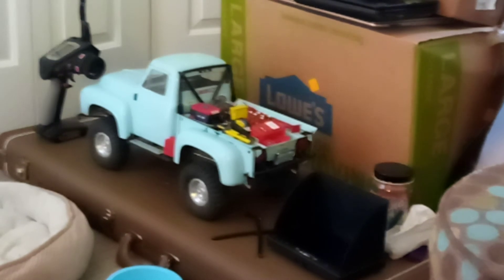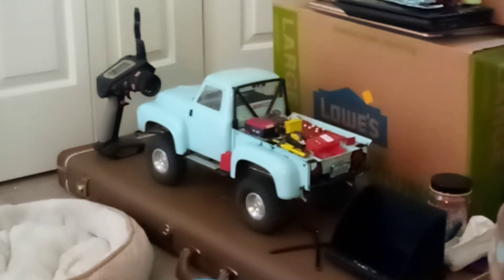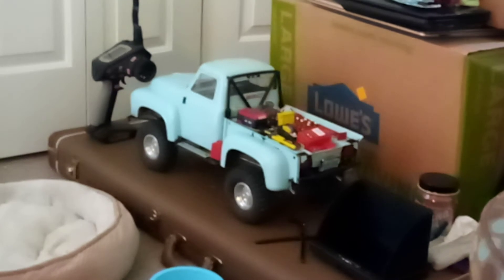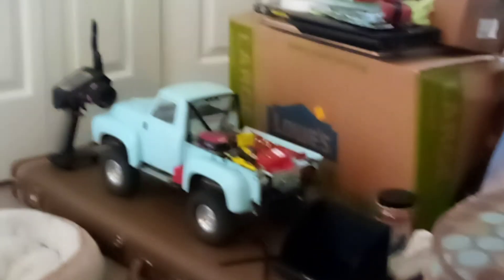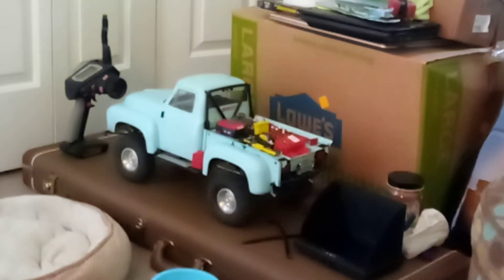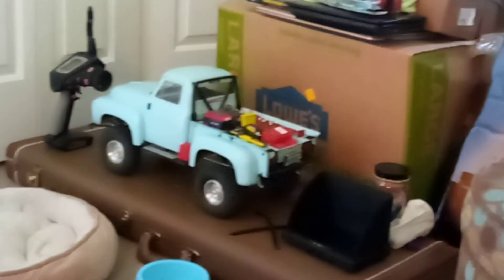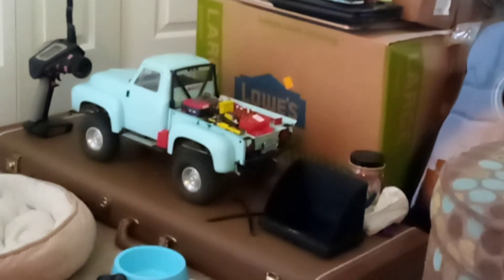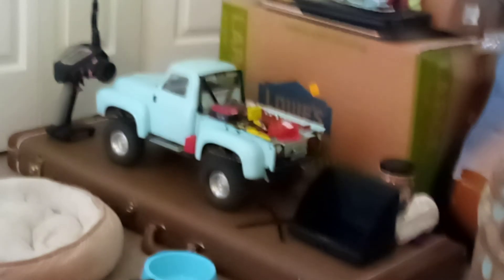RC Helicopter Blade 230S V2, DIY SCALE Bell Jetranger Canopy Conversion, Coming!